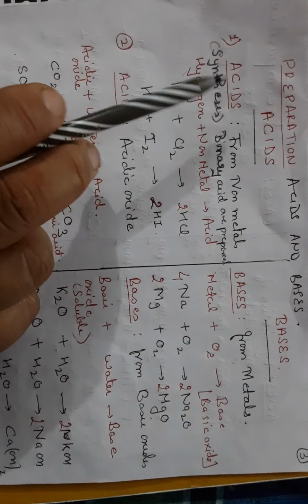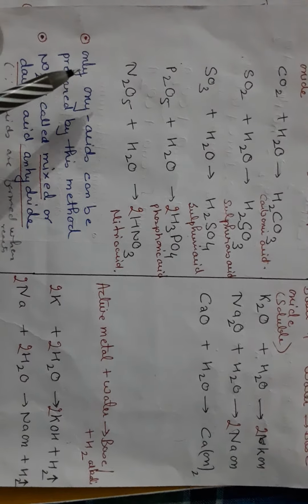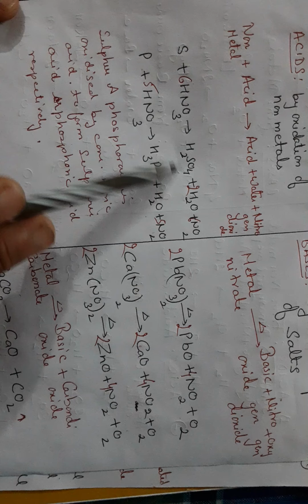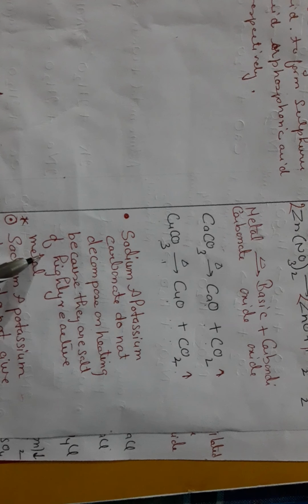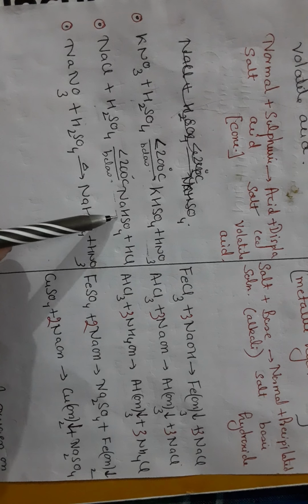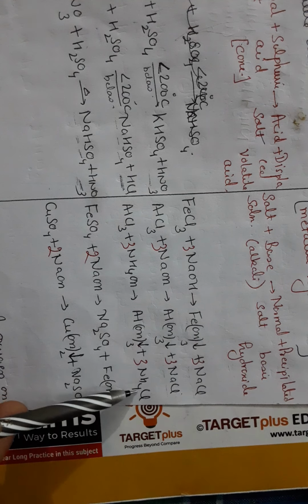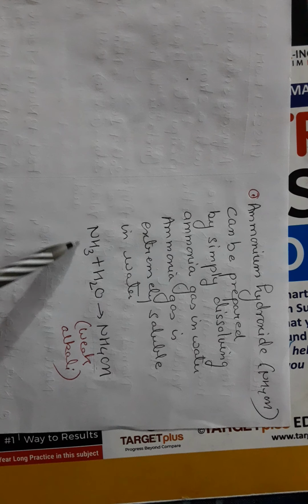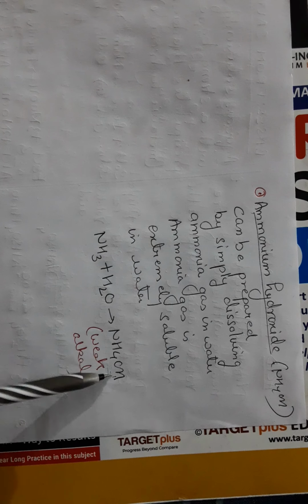ICSE X ACID BASES AND SALT (3)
PREPARATION OF ACIDS AND  BASES